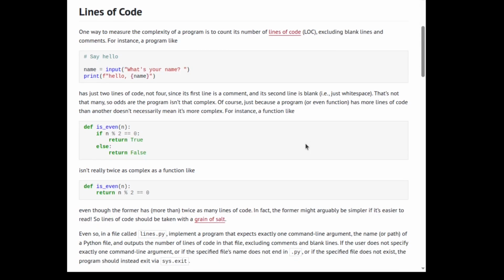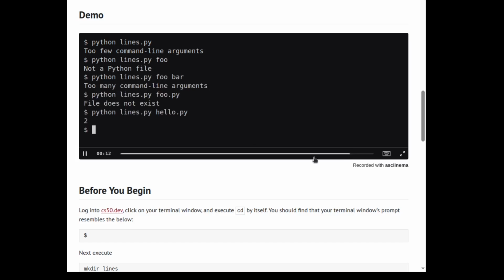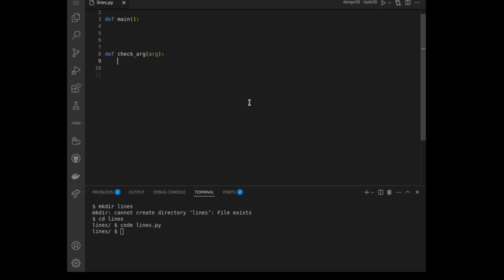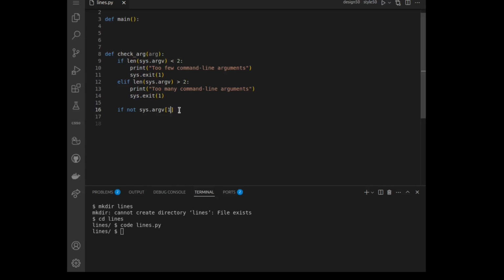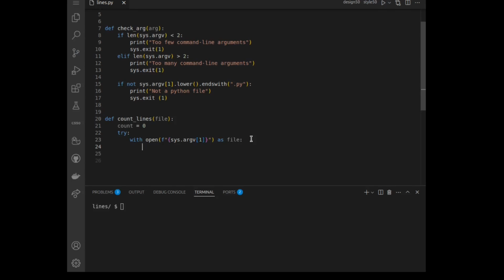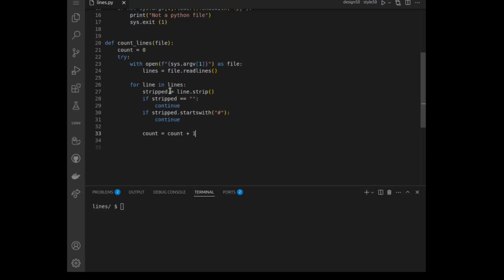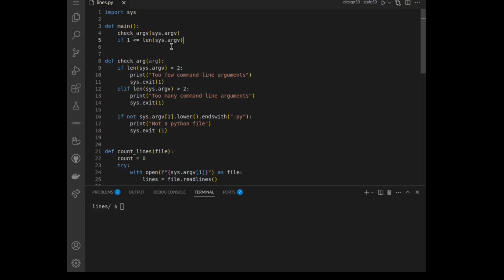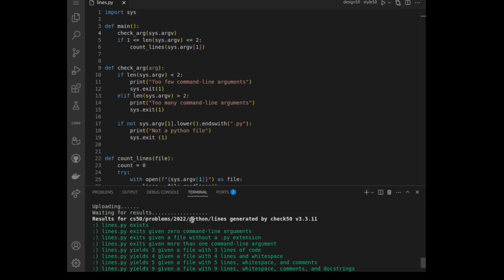CS50P - Problem Set 6: Lines of Code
📁 CS50P Week 6 – File I/O | Problem Set 6 Full Solution

Welcome to Week 6 of CS50's Introduction to Programming with Python!
In this video, I walk you through the Problem Set 6: Lines of Code, where we dive into file input and output (File I/O) in Python.

Up until now, our programs stored everything in memory — which meant losing all data after the program ended. This week, we learn how to read from and write to files so we can store data permanently.

Watch the full solution, understand the concepts, and strengthen your skills in real-world Python programming!